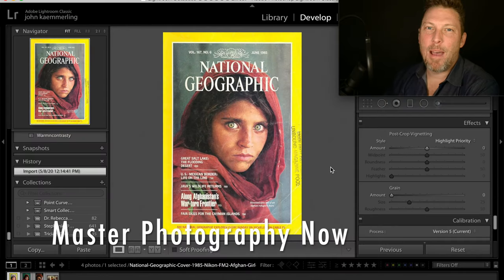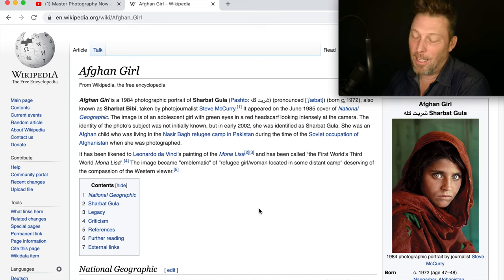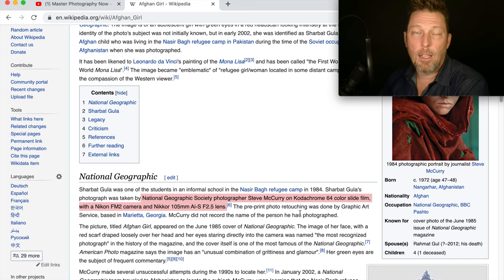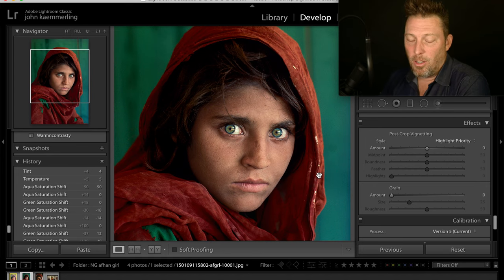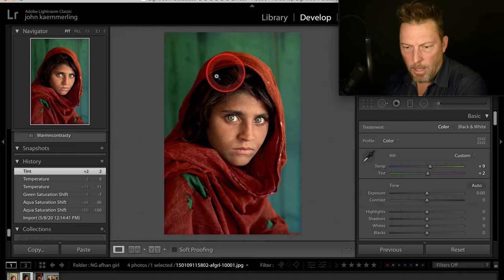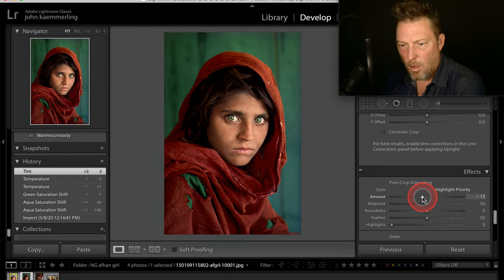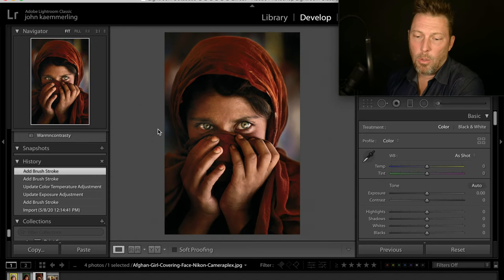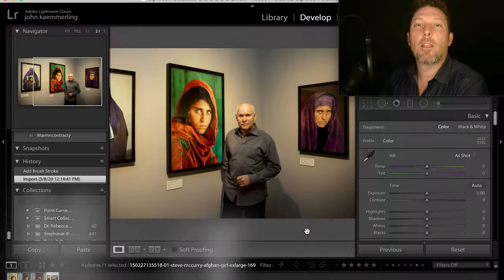Photo Critique of Afghan Girl famous image! Learn photography by watching photograph critiques!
Learn the history of the Afghan girl image, as well as what makes it good.  What could be better? Learn photography with Master Photography Now.

Master Photography Now - Send me your photos and I will critique weekly on this channel. email your pictures to and we'll learn together!

We will talk about how to make more money while making the client happier with your photography.
We will talk about how to best choose a camera or any equipment for what you want to do.
We will talk about tips on how to take better photos with any camera in any situation.
Write what you specifically want to learn about in the comments! See you soon.

I can help you set up or improve your business.

Here is some gear I use on a regular basis for my photo shoots and youtube videos:

Nikon D850 Professional Camera Body - Best camera ever

Nikon D780 Camera body - Great still camera for low light and excellent for 4k video with AF!

Nikon 50mm f1.8g Normal lens (great for low light and high quality)

Nikon 85mm f1.8g Short telephoto portrait lens (what I used to shoot the main studio angle)

Nikon 16-35mm f4 Ultra wide-angle zoom (great for landscapes, architecture, large groups, close proximity action sports and interesting perspective)

Nikon 24-70mm f2.8 image stabilized PRO all around wide to mid-range zoom - Let's in a lot of light and has excellent stabilization and sharpness (unlike all the previous versions I hated!)

Nikon 70-200mm f4 zoom lens - GREAT for all around portraits, sports, photojournalism. Light, sharp & inexpensive for the high quality

Nikon 105mm f2.8 Micro/macro CLOSE-UP lens - It does what it says and very cleanly

Nikon 200-500mm super telephoto zoom lens (sports, wildlife, heavenly bodies, interesting compressive compositions)

Nikon 2X Tele extender (doubles the length of your telephoto lens. no autofocus. loses lots of light.  But it doubles the length of your lens and is sharp)

GoPro Hero8 Action/sports mini camera / videocamera (I love it)

iPhone 11 Pro - The cameras, lenses and video are REALLY GOOD for a smartphone

Video or stills tripod with fluid head for smooth movement/panning

Nikon SB-5000 flash - Control the direction of your light! Make it look natural. Lots of power.  Wireless functions. Awesome

Photo gear and laptop backpack

Camera strap

Mobile workstation laptop - Apple MacBook pro 16" - GREAT for photo/video editing

Video editing software for Mac